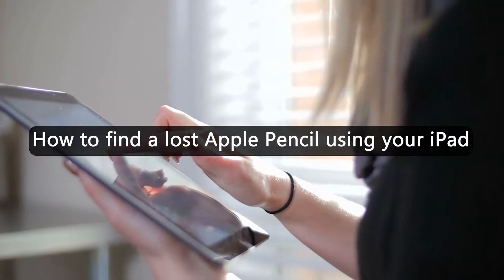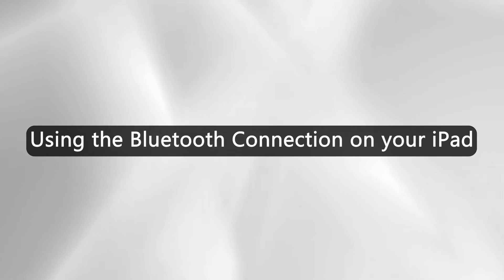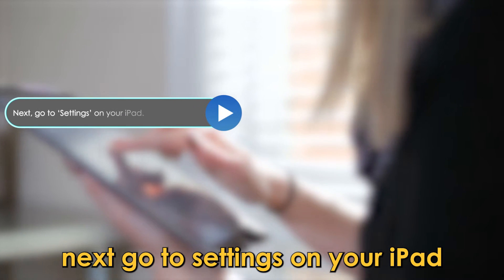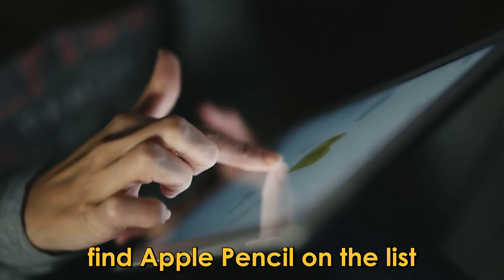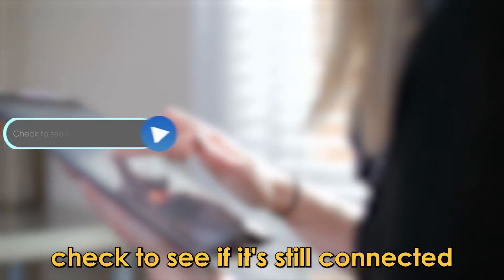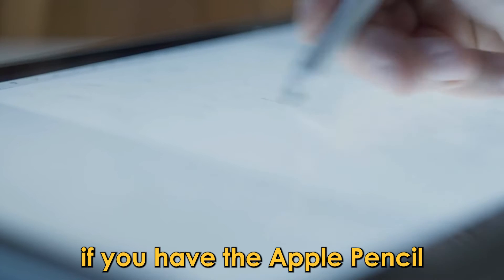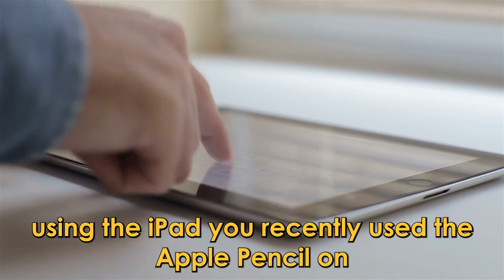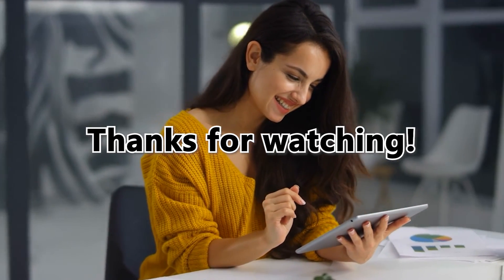How To Find A Lost Apple Pencil Using Your iPad (How To Track Lost Apple Pencil Using iPad)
How To Find A Lost Apple Pencil Using Your iPad (How To Track Lost Apple Pencil Using iPad). In this video tutorial I will show how to find a Lost Apple Pencil using your iPad.

Using the Bluetooth Connection on your iPad
• First, you need to make sure the Bluetooth connection on your iPad is still turned on.
• Next, go to ‘Settings’ on your iPad.
• Click on the ‘Bluetooth’ option.
• On the Bluetooth page, you should see a list of all the recent devices you connected to your iPad.
• Find ‘Apple Pencil’ on the list.
• Check to see if it's still connected.
• If the Apple Pencil is still connected to the iPad, it means that it is close by - within 30 feet of reach.
• Look around at all possible places - under chairs, between pillows on your sofa, in a notebook, or a bag nearby.

.If you have the Apple Pencil connected to multiple iPads, make sure you are searching using the iPad you recently used the Apple Pencil on.